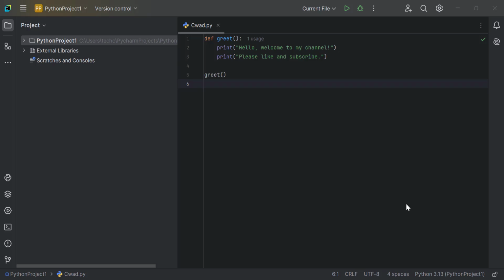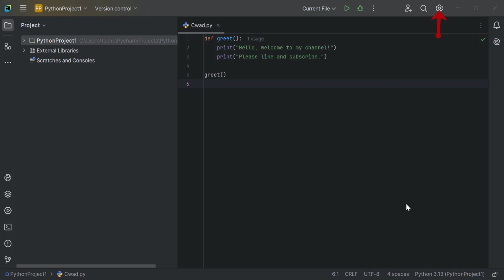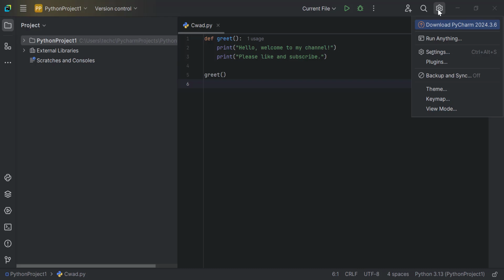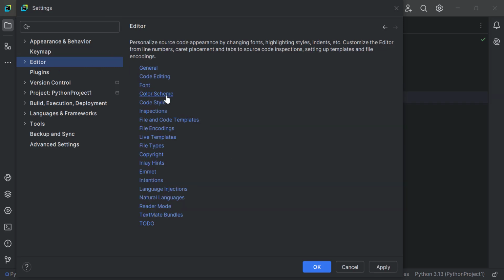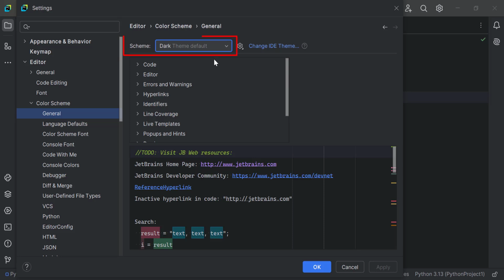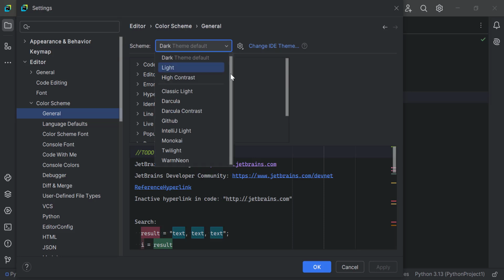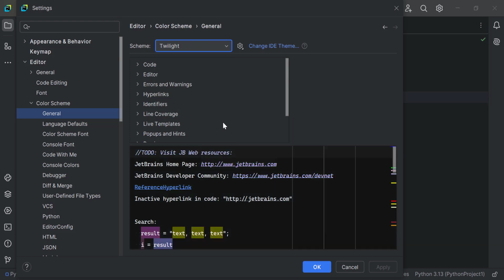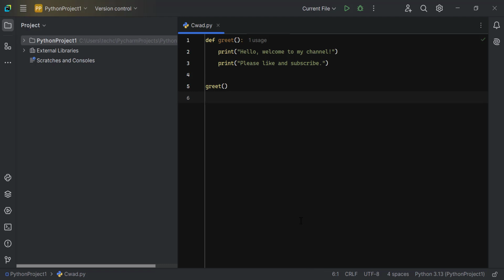How to Change Color Scheme in PyCharm Windows 10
Learn how to change the PyCharm color scheme on Windows 10 easily. 🖥️

Customize your coding environment with the best PyCharm themes. 🎨

PyCharm editor color scheme, dark mode, light theme, coding colors, IDE customization. 💻

Step-by-step tutorial for beginners and advanced users alike. 🚀

Enhance your productivity by choosing the perfect color scheme for your PyCharm editor. 🌟

Improve your coding comfort and reduce eye strain with theme customization. 👓